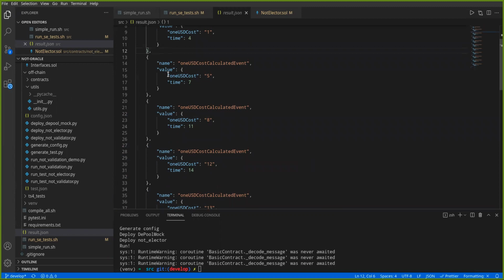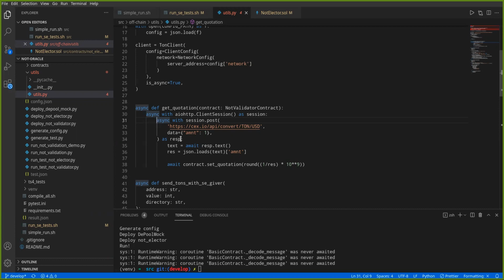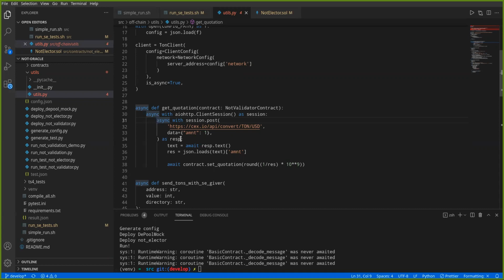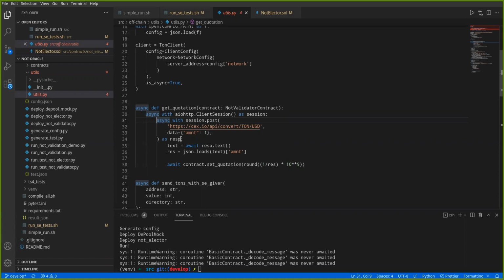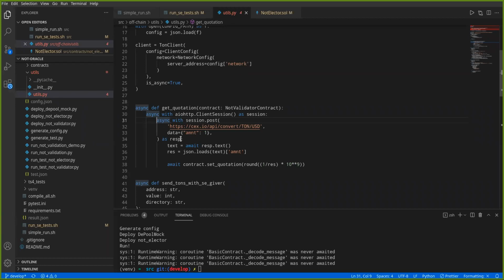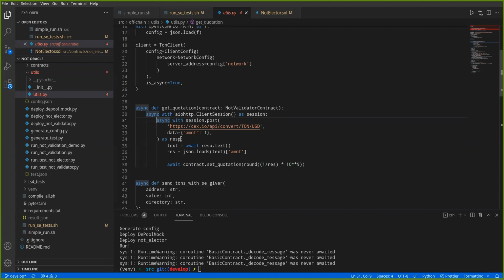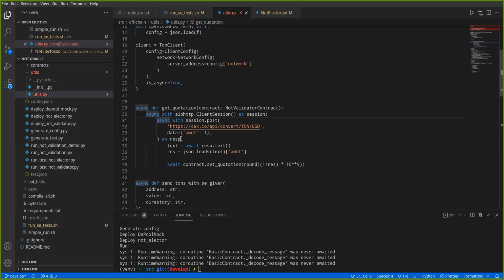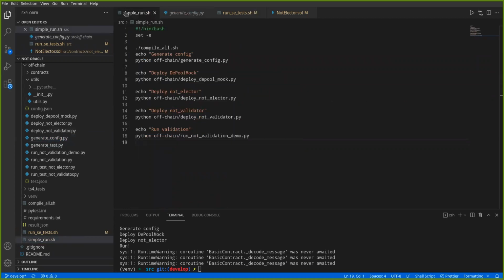DeFi Subgov #24 Distributed Validator-Oracle Contest - Pruvendo Oracles Demo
24/09/2021 18:00 MSK Pruvendo Oracles Demo
Chat:
00:16:33 Boris: gql.custler.net
00:17:01 Boris